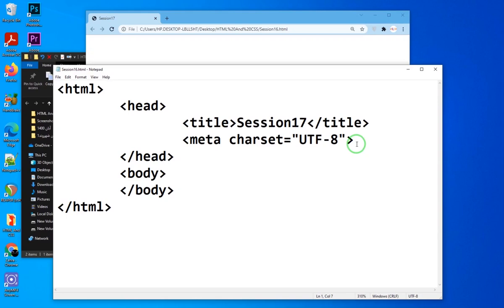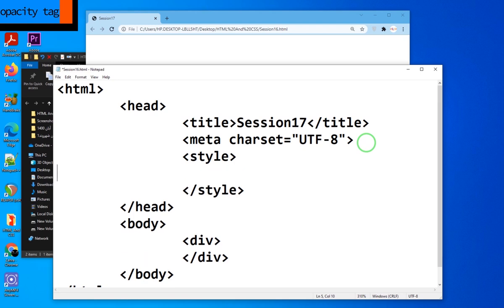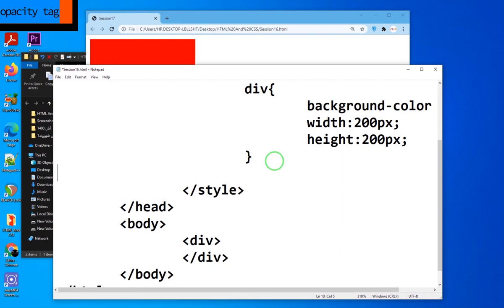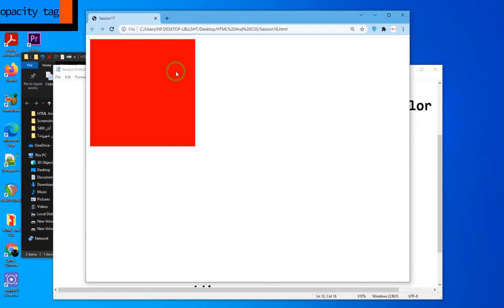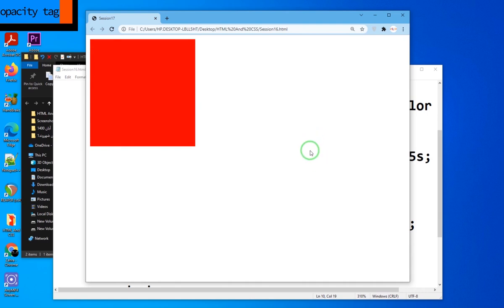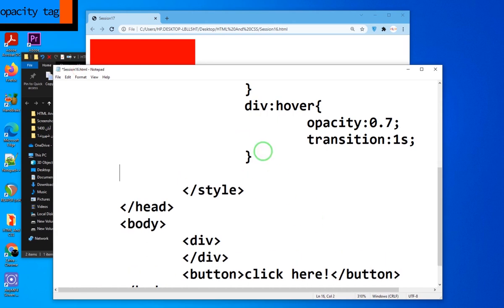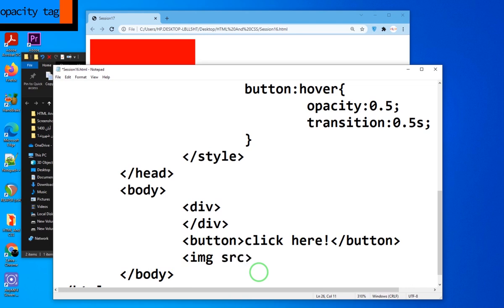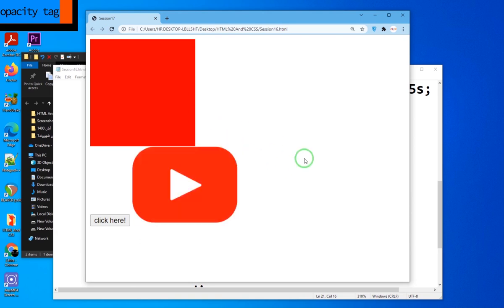HTML And CSS Tutorial For Beginners[2021-Session17(🔥Opacity tag🔥)|Learn HTML And CSS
✅In this session I talked about the opacity tag in CSS.
This tag is for highlighting elements on a web page.
Video timing :
0:00 - What is opacity tag in CSS ?
0:31 - Example 1
2:23 - Used opacity tag.
5:00 - Example 2
6:53 - Example 3
If you liked this tutorial, please like it

HTML And CSS Tutorial For Beginners

HTML5
CSS
html
css
html projects
css project
opacity tag in css
opacity in css
html tutorial
what is opacity tag in html
how to create website using html
opacity tag
make brigher html elements
Learn.H5&C3
html tags for beginners
css for beginners
opacity tag html
website using html and css
opacity tag tutorial
css tutorial full course